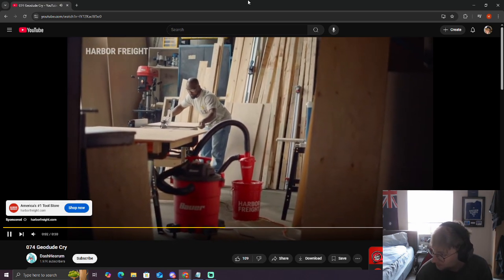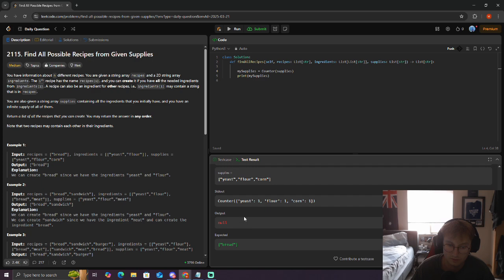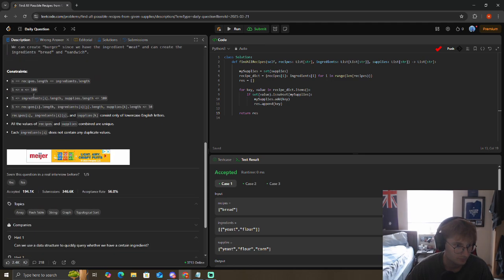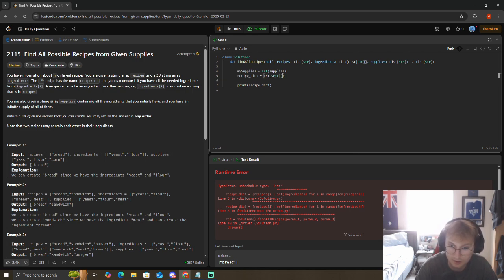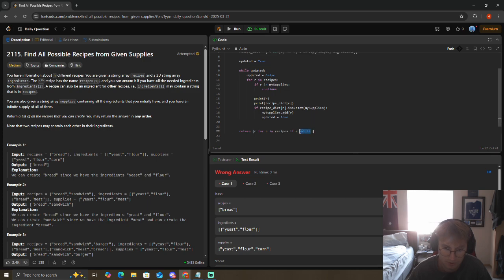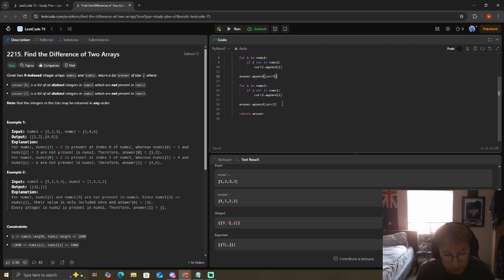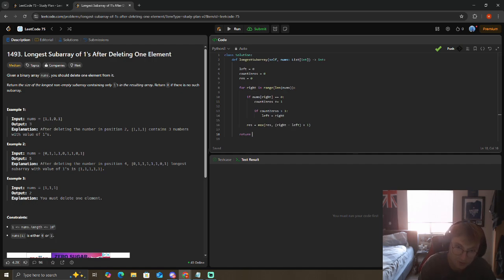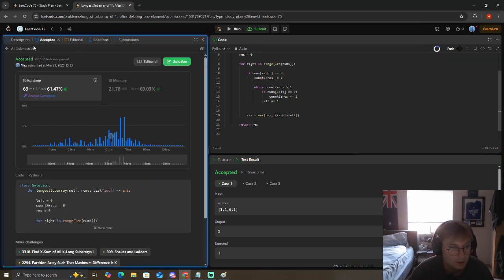Programming Everyday Until I Get a Job #074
Friday typeee

Chapters
00:00 Intro
01:51 Leetcode 1
40:22 Leetcode 2
49:54 Leetcode 3

Specs
RAM - 16GB